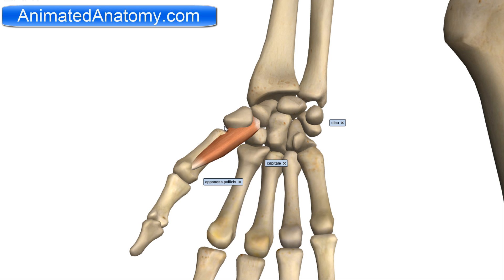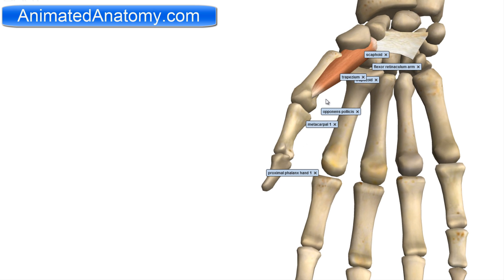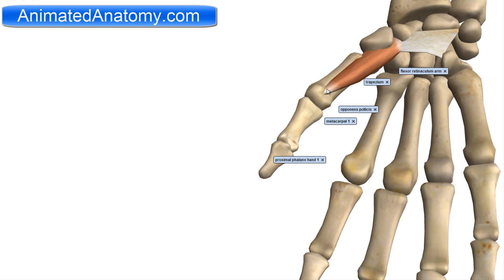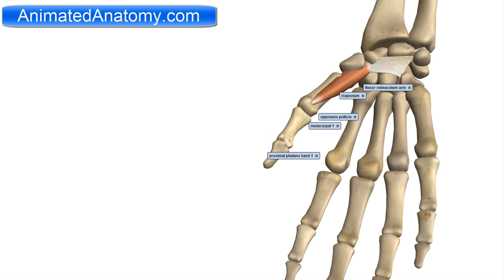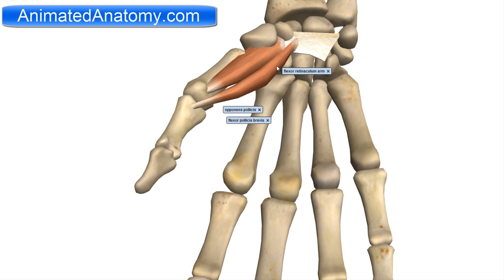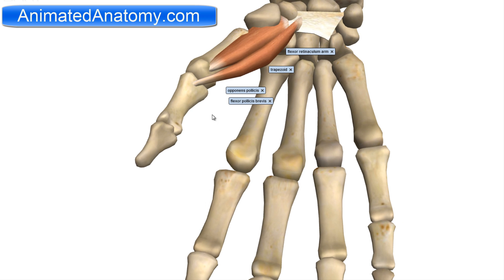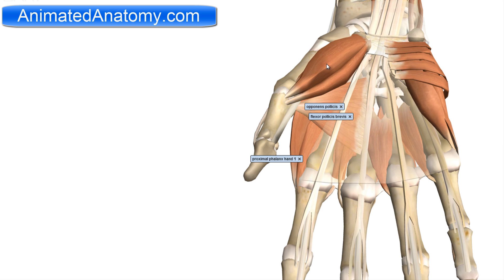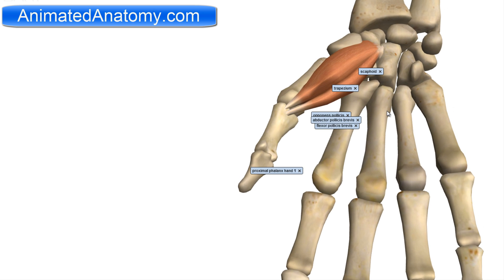Muscles of the Hand - Hand Anatomy (Lateral Volar Muscles) 1/3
Here I have explained the muscles of the hand and I talked about the lateral volar muscles.
These muscles include anatomy of the hand and there is opponens pollicis, flexor pollicis brevis, abductor pollicis brevis and adductor pollicis. I also explain the anatomy of phalengeal joints and hand bones anatomy.